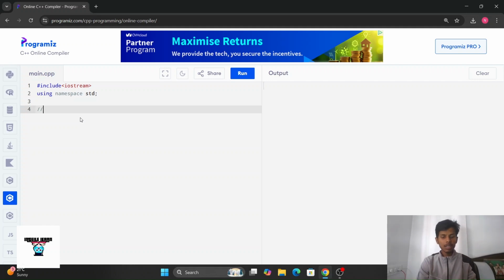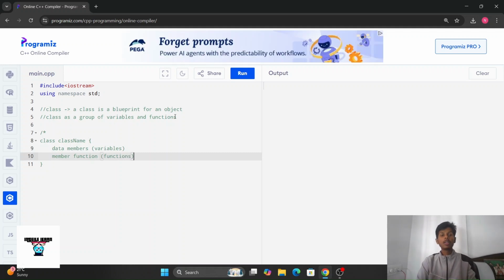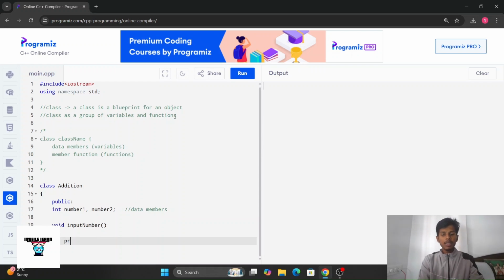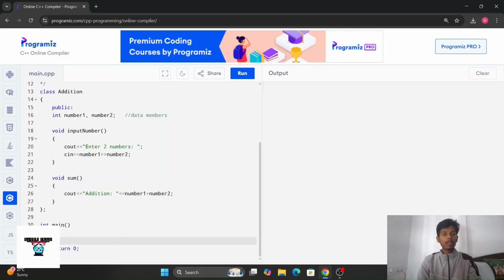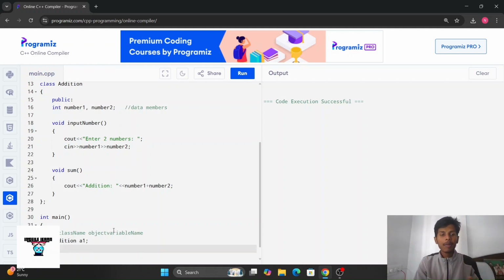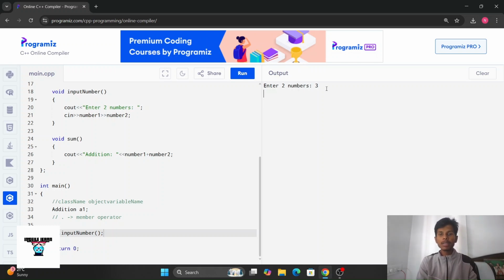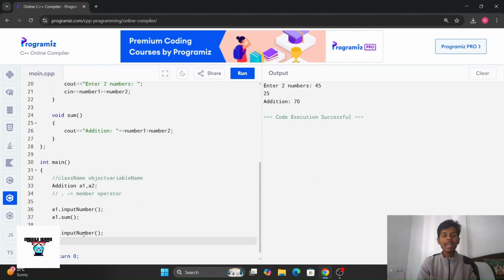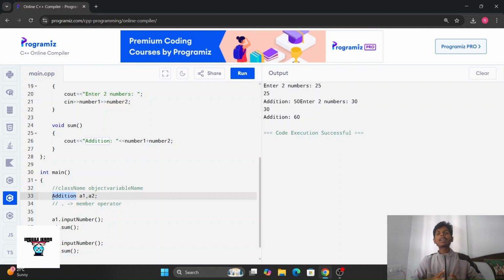Step-by-Step C++ OOP: Your First Object-Oriented Program (2025 Guide) | Intelle Learn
Want to confidently write C++ programs using objects and classes, without the head-scratching? This video is your definitive guide to building your first object-oriented C++ application from scratch. We'll demystify core OOP principles like encapsulation and abstraction with practical, follow-along examples. By the end, you'll have a clear understanding and a working program to prove it, setting you up for advanced C++ development.

Are you tired of C++ concepts feeling like a tangled mess? Specifically, when it comes to Object-Oriented Programming, does 'class' just sound like something from school, not a powerful programming tool? In this video, we're building your very first C++ OOP program step-by-step, making encapsulation and abstraction crystal clear. Get ready to finally see how these principles come to life in practical code!

Welcome to Intelle Learn! 🌟 In today’s video, we dive into the World of C programming to help you understand the history and basic fundamentals of C programming. Whether you're a beginner or looking to deepen your knowledge, this video is packed with valuable insights and practical tips.